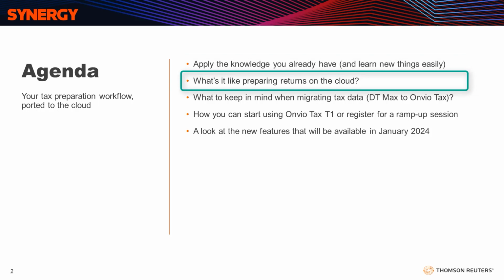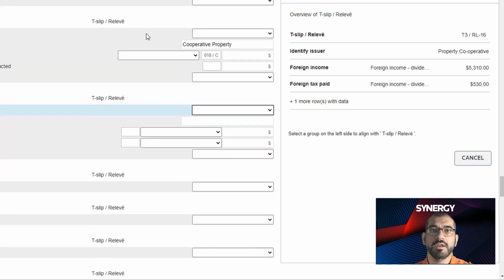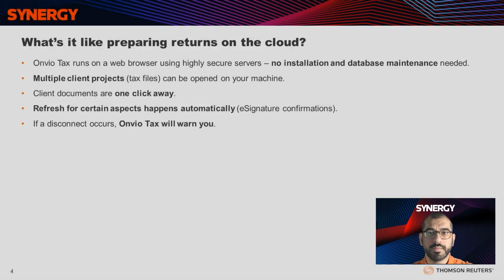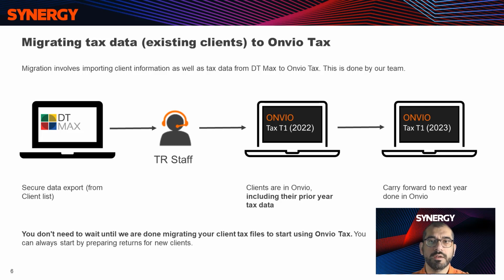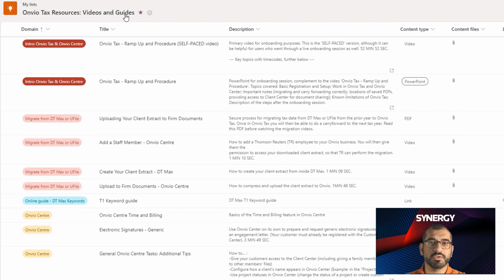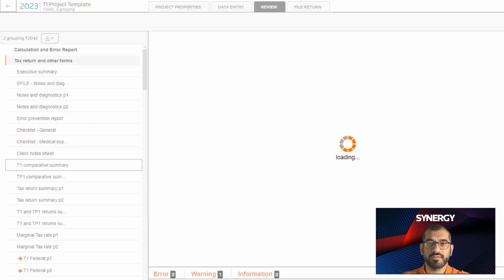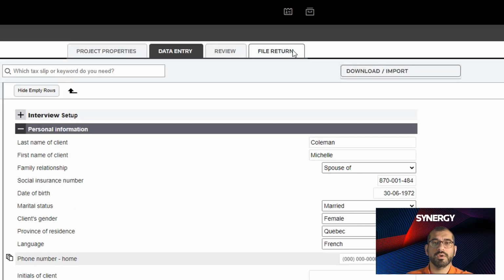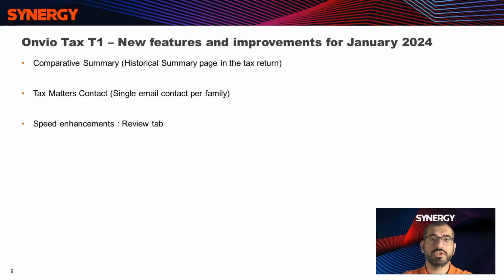Karl Your tax preparation workflow on the cloud